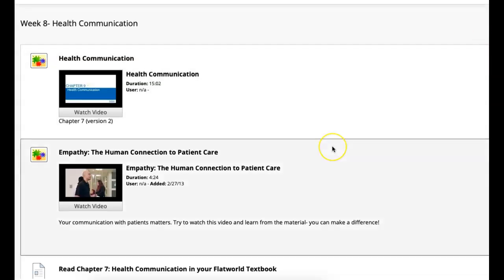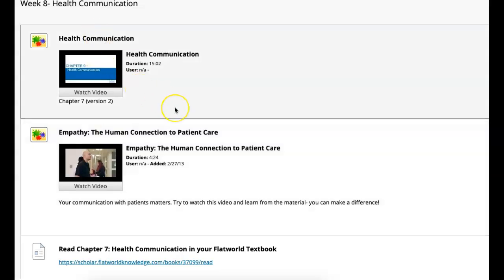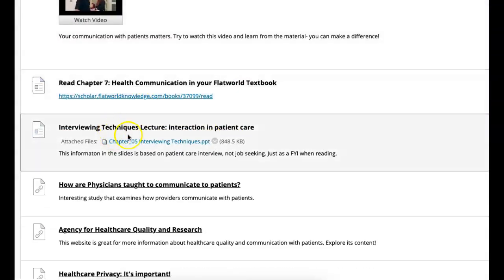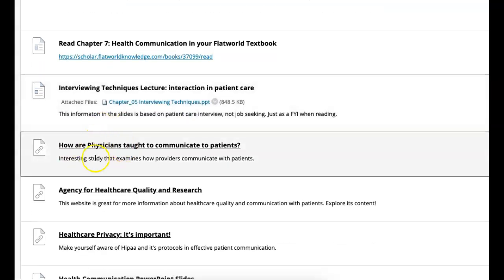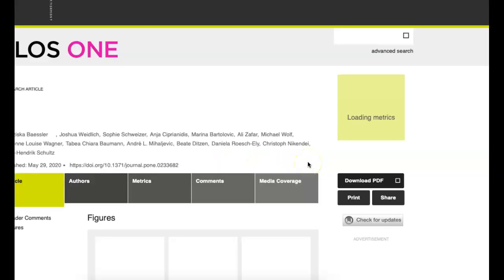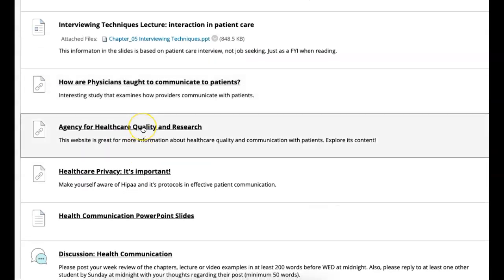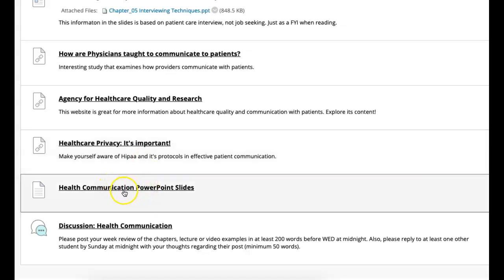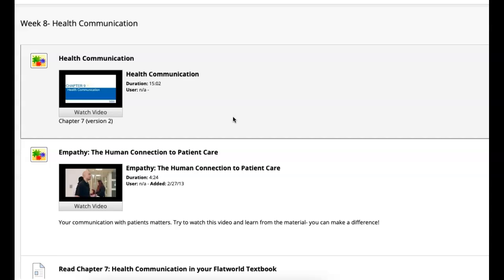DH Comm Week 8 check-in!